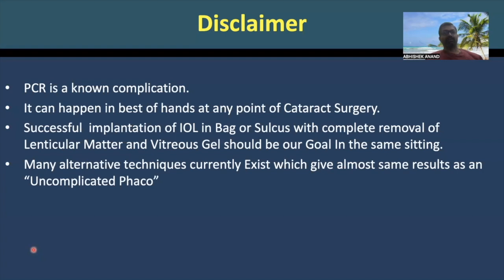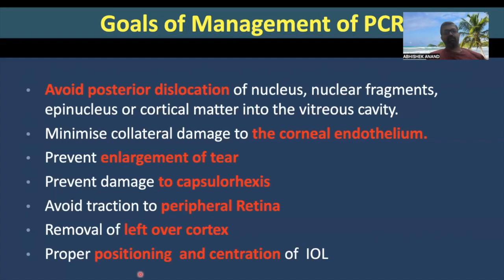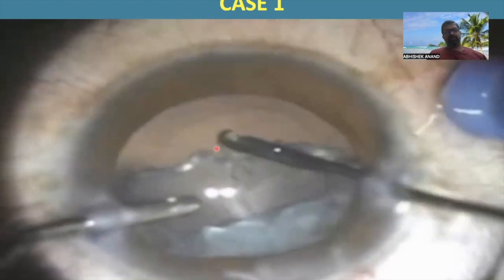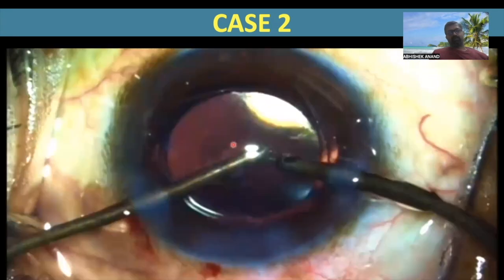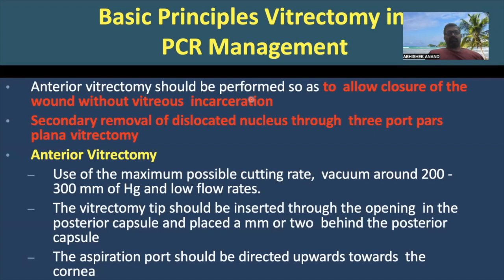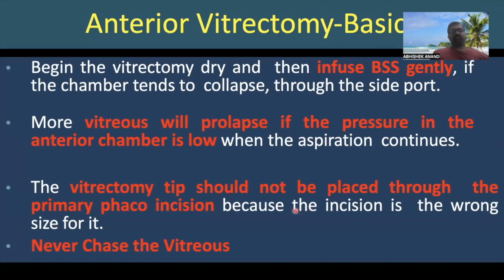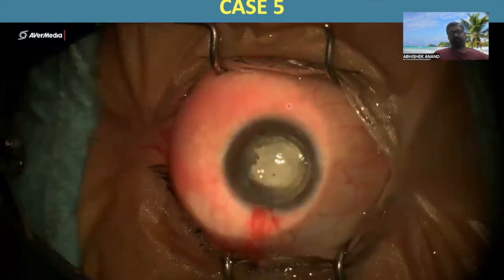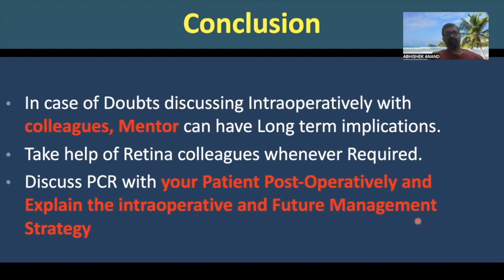PCR MX TIPS FOR ANT SEGMENT SURGEON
This descriptive video emphasises on various steps involved in successful management of PCR. The video utilises various real life surgical scenarios to   bring out various steps involved in succcessful Management of PCR.

Njoi.

Do leave your valuable comments to improve the video in future